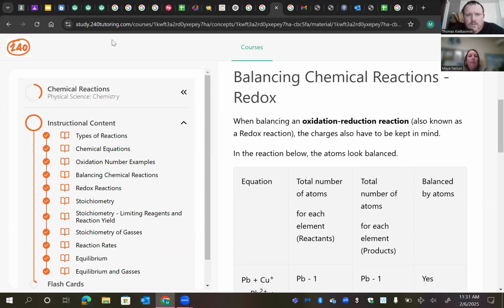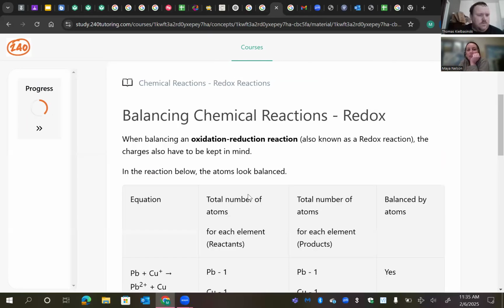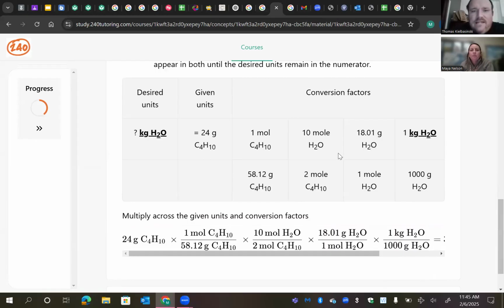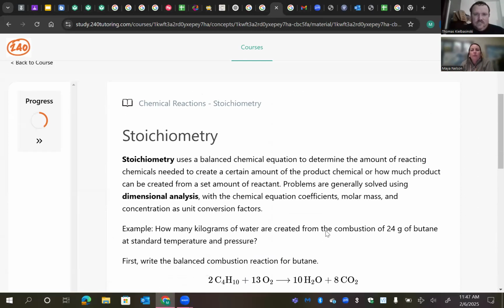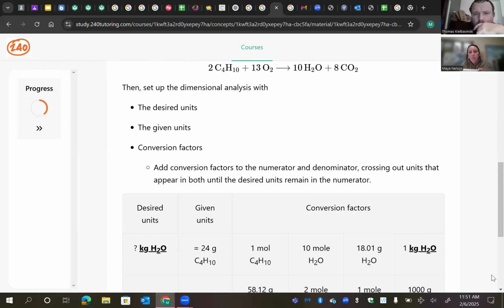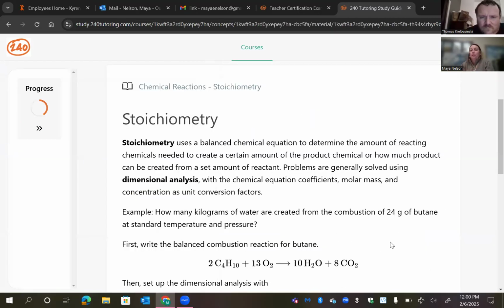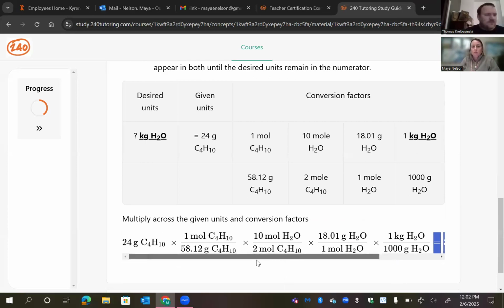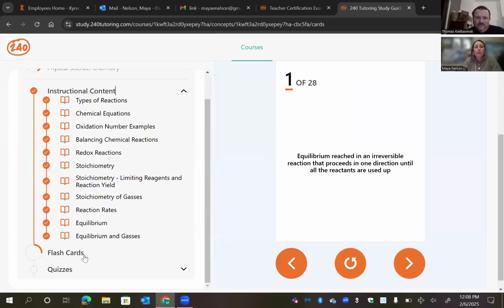maya nelson chemistry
career objectives, books, interview, dissertation